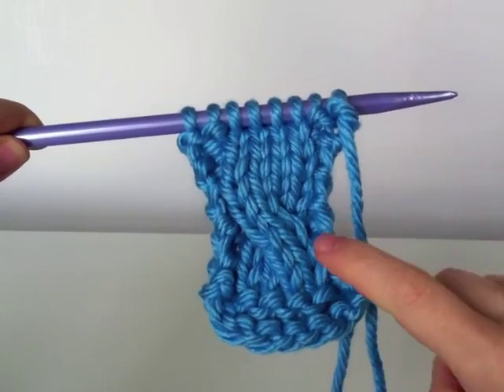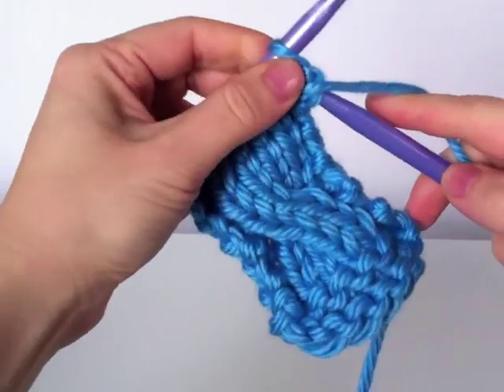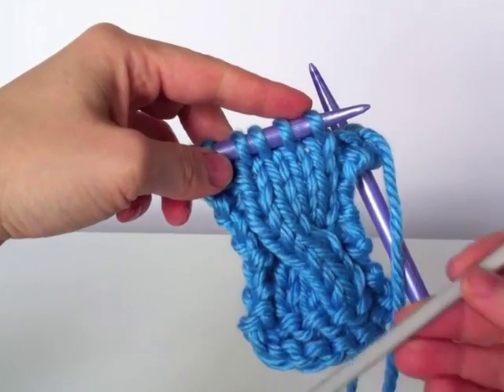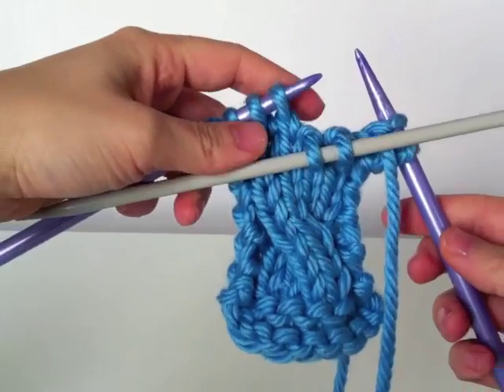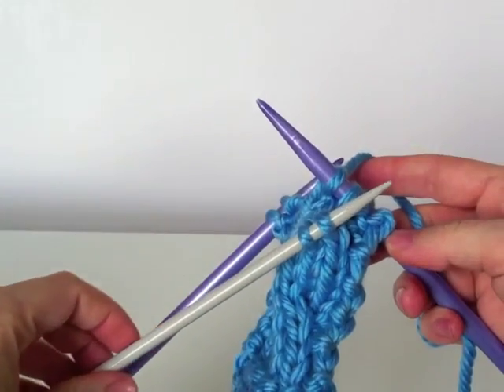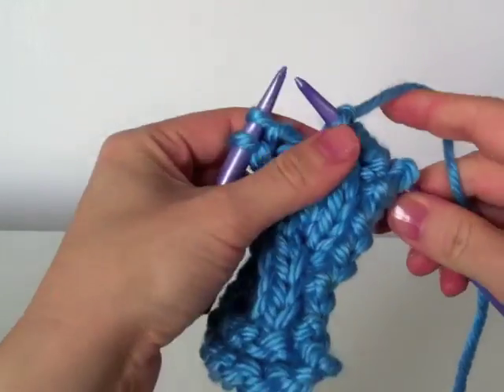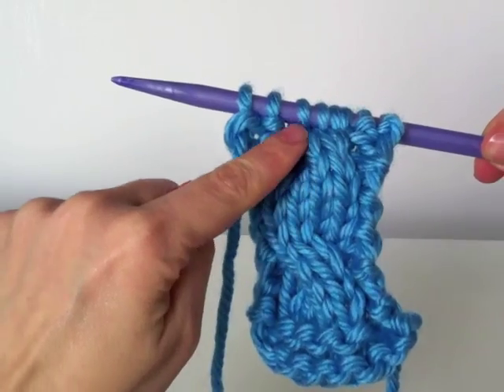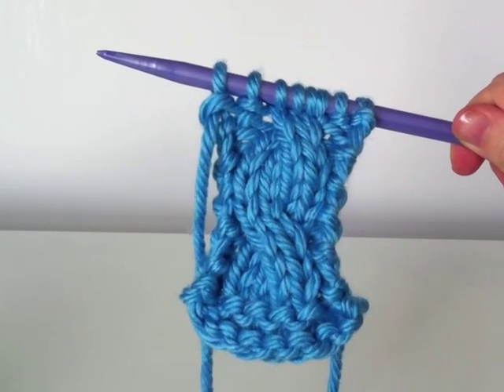knit123 cables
Knit 1-2-3 presents  How to Knit Cables